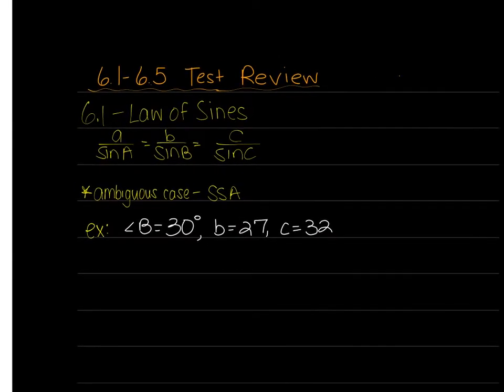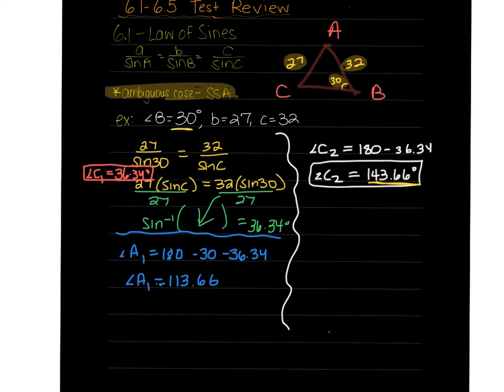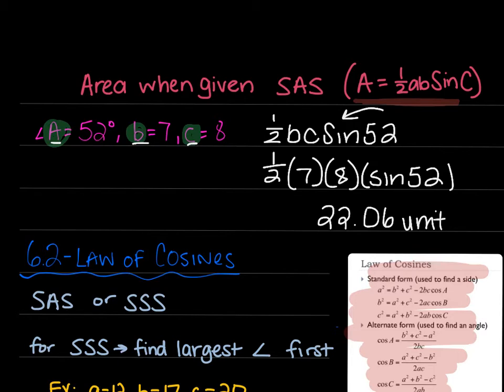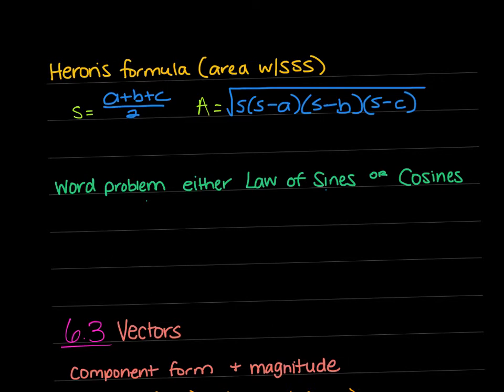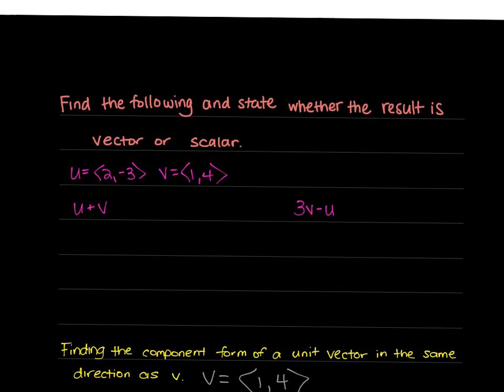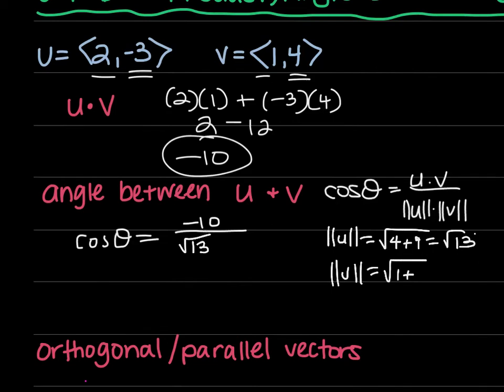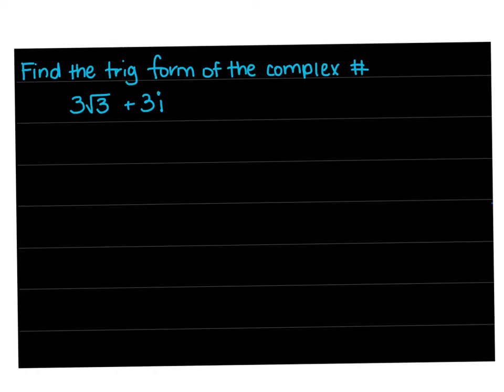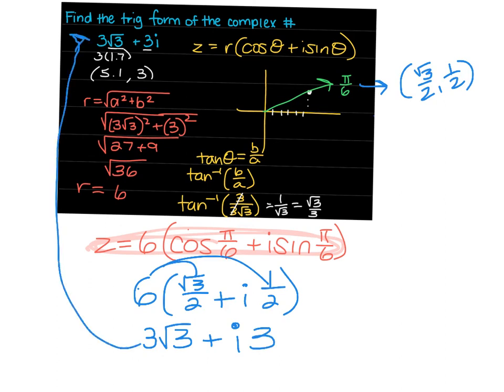1.24 Chapter 6 Review